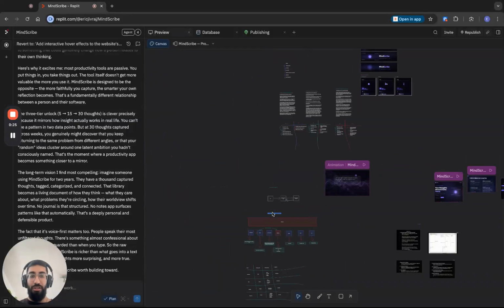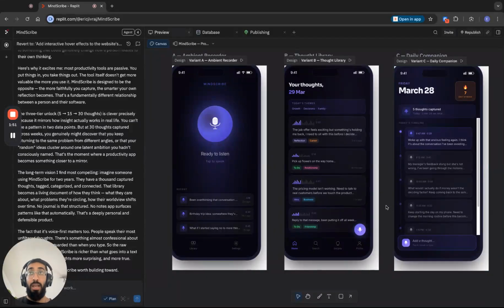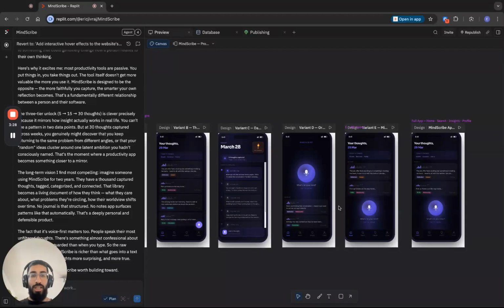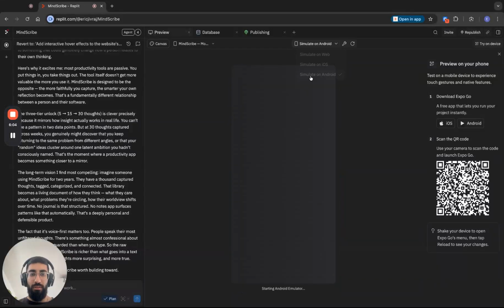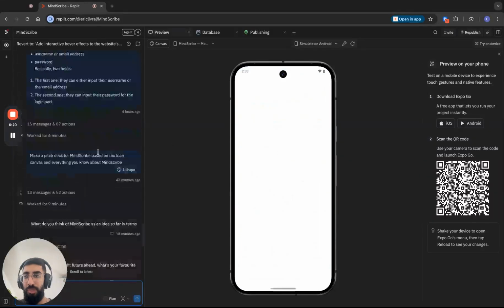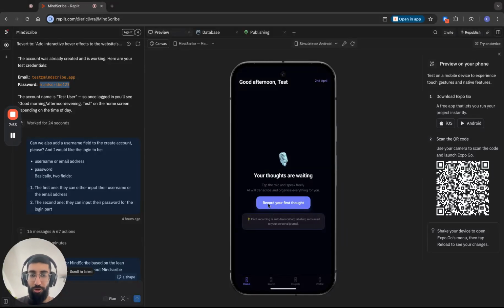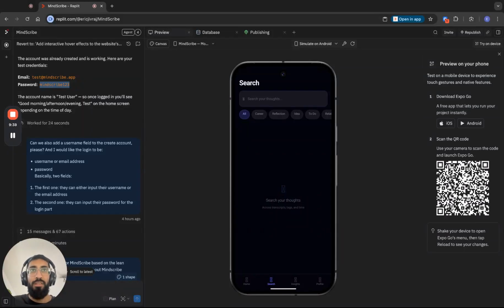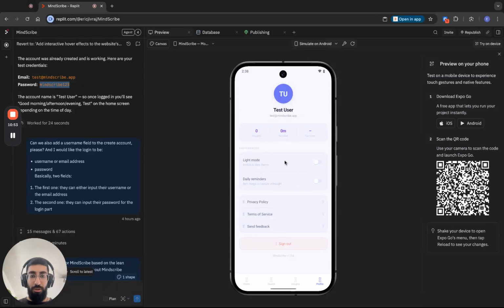Ep. 2 | Building MindScribe | Update on Designs, Pitch Deck, Video and App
Building in public update!

I'm genuinely excited about building MindScribe in public! Let's learn, grow and build together!